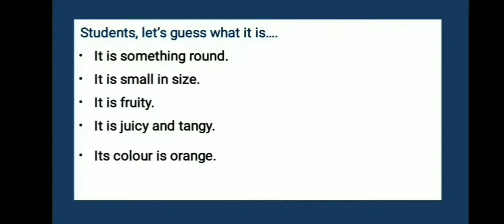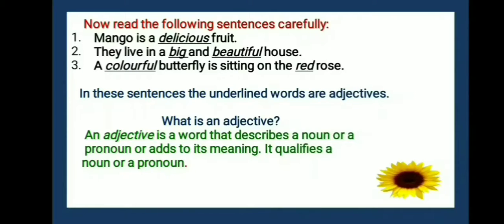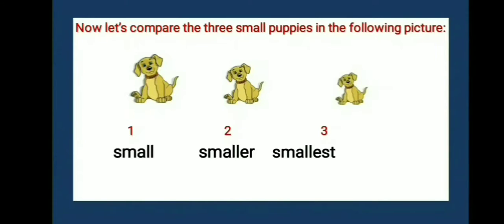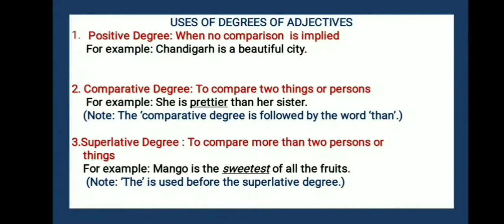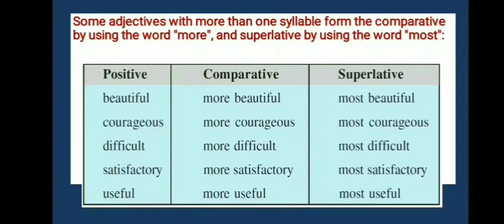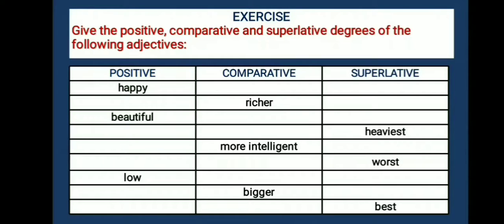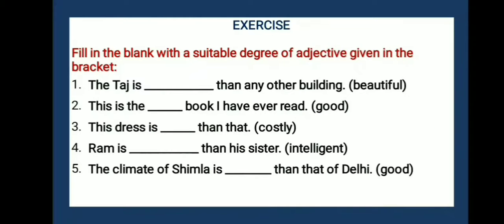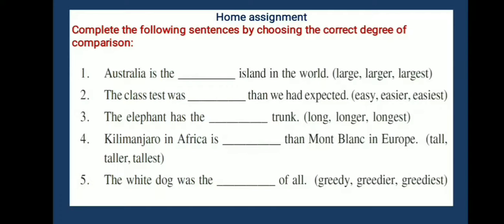Degrees of Adjective, Presentation by: Kavita Sabharwal, telecasted on E-Vidya 8,NCERT Channel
Explanation of Degrees of Adjective in simple English.